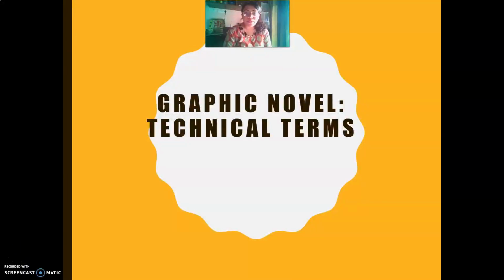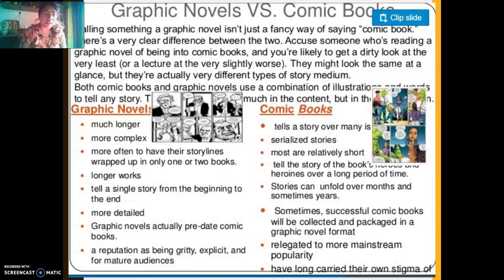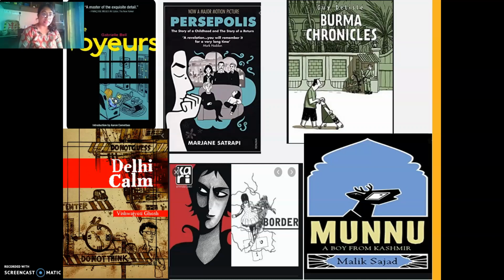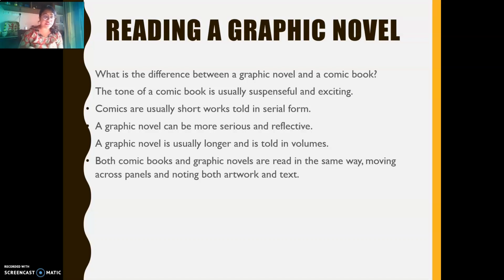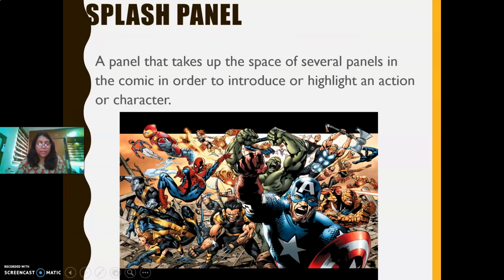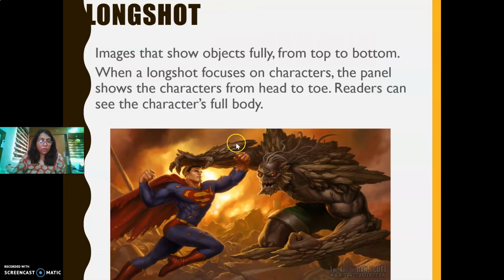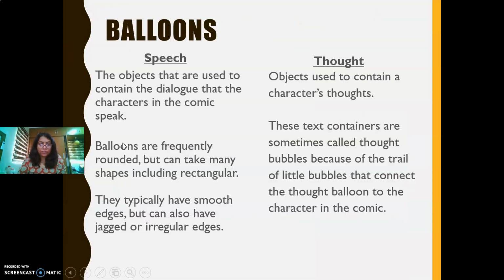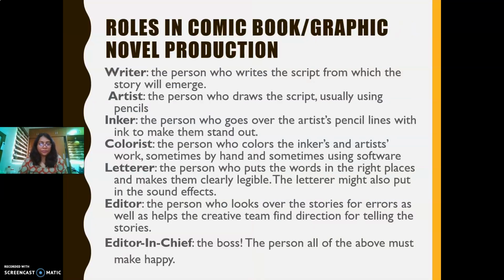1 Graphic Novel Intro